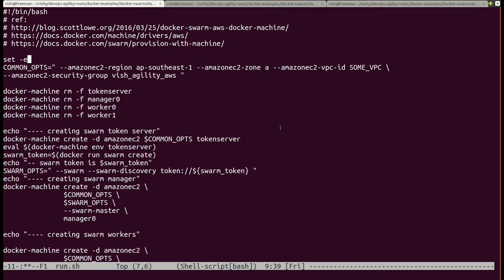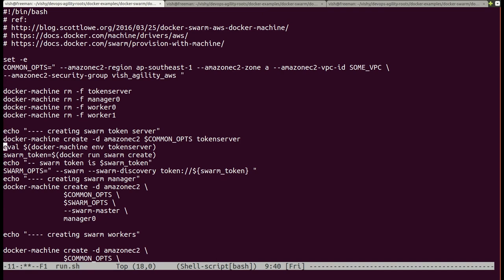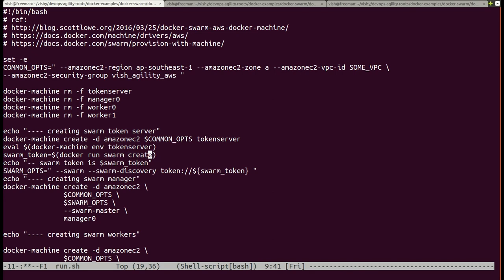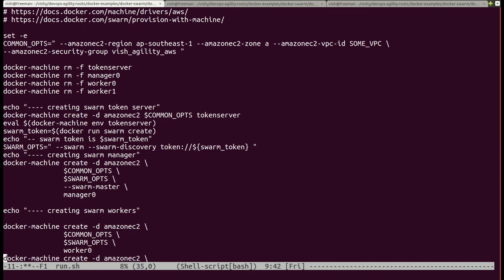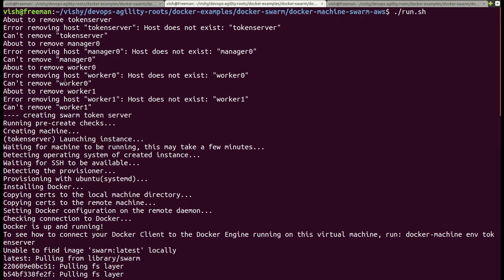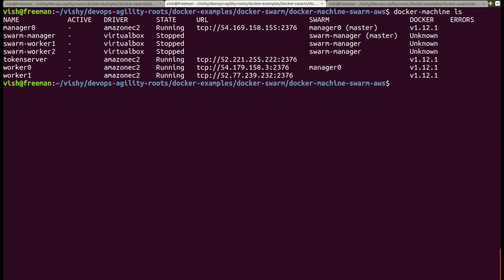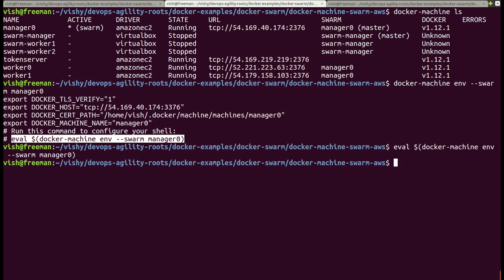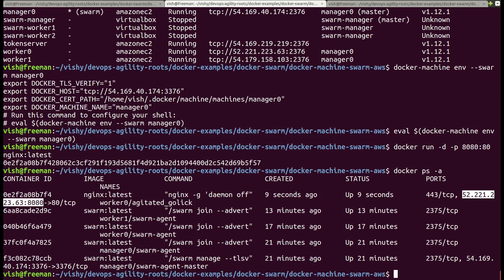Docker Swarm on AWS with Docker Machine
This is a demo of a simple bash script that creates a Docker Swarm on AWS using Docker Machine.